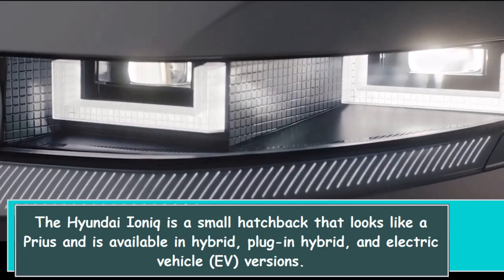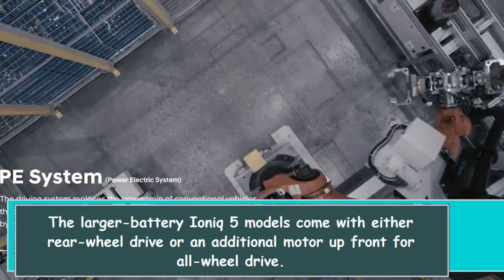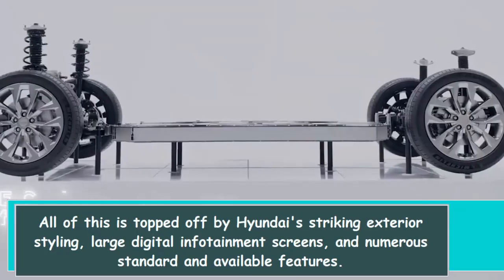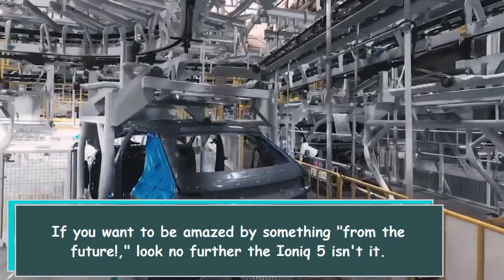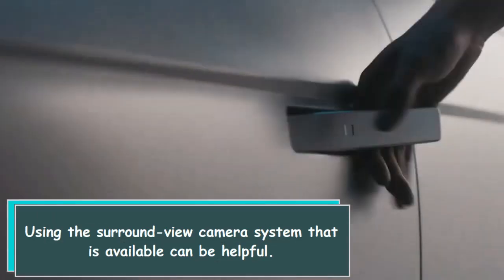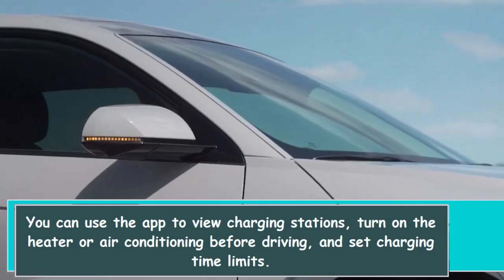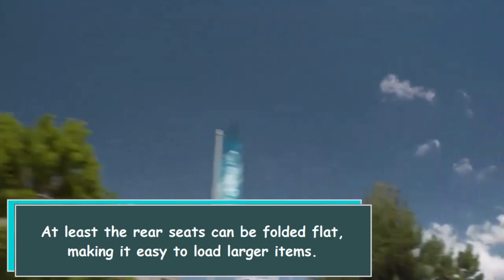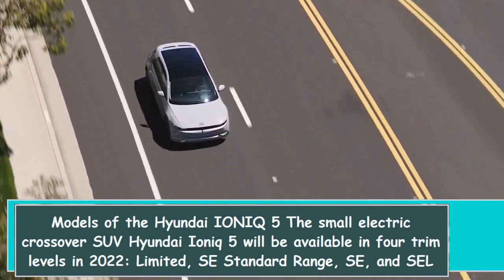2022 Hyundai Ioniq 5 Limited AWD : An Electric Crossover SUV with Impressive Range and Versatility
The 2022 Hyundai Ioniq 5 is a small electric crossover SUV that offers impressive range, fast charging capabilities, and a versatile interior. It is available with two battery pack options and either rear-wheel drive or all-wheel drive. In our real-world range test, the Ioniq 5 drove 277 miles on a single charge. It also has a unique feature that allows it to power electronics and other gear using its battery pack. The Ioniq 5's interior is spacious and simple to use, with standard technology features such as Apple CarPlay and Android Auto connectivity and a range of advanced driving aids. Despite its small storage space, the Ioniq 5's rear seats fold flat to allow for larger items to be loaded. Overall, it is a strong contender in the electric vehicle market.